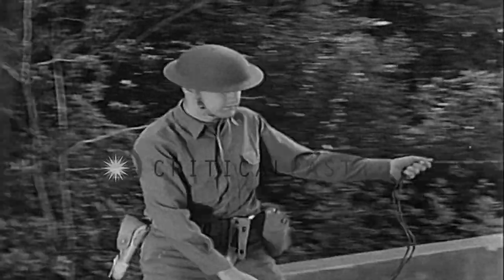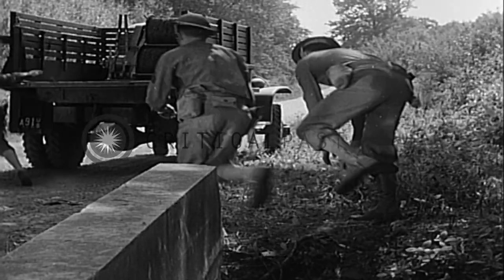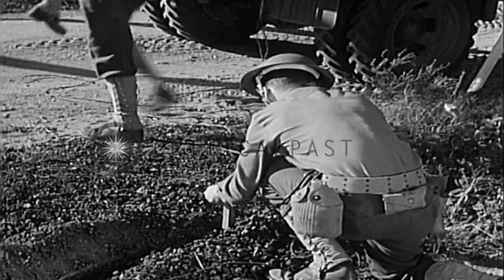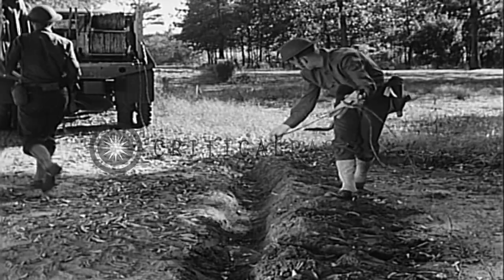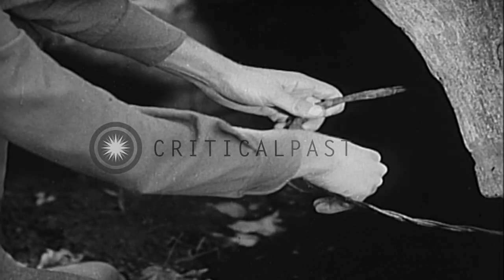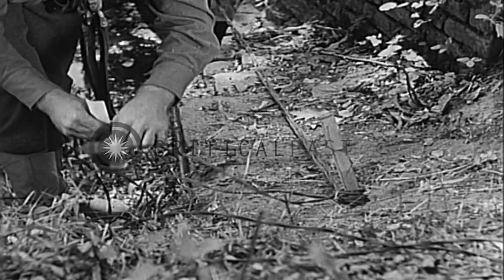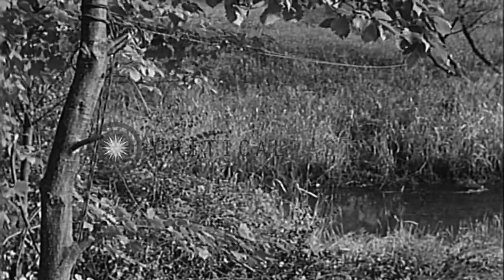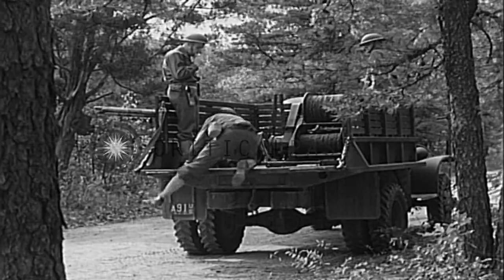The wire team members put the wire under the rail-road and bridge and tag the wir...HD Stock Footage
The wire team members put the wire under the rail-road and bridge and tag the wires.

A documentary depicts the laying of field wire. Field wire line placed under a bridge. Field wire team on a truck. A man gets off from the truck. He pulls a wire to make the crossing. The lines being cut and tagged. The line is taken to the other side of the road. A man tags the line. Another man puts the equipment in the truck. The line is completed. Men get in the truck and the truck moves on. A rail road crossing. Men tag the line and place it under the rail road track. A man digs a trench and the wire being placed in the trench. The trucks moves. The extra wire is tied to a tree. The extra wire is reeled off. Men dig a trench and the wire is placed in the trench. The team members check the wire lines. A man puts a tape on the wire. Another man tags the wires. A man bury the wire. Two team members climb up the tree and ties the wire line. They come down. A truck comes. The line men dig a trench on the road and put the wire. A wire tied on a tree. Two men work on the switch board. The lines are checked with the help of the telephone. The tag wire being attached to the switch board. Men in the end check all the wires. Location: United States. Date:  1942.

57,000+ broadcast-quality historic clips for immediate download.